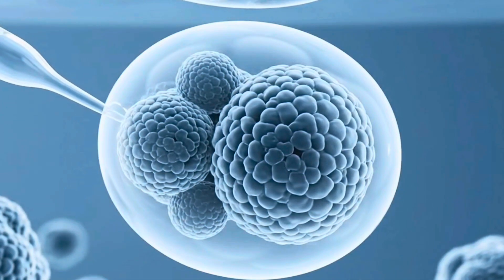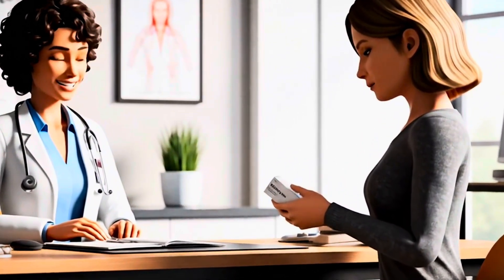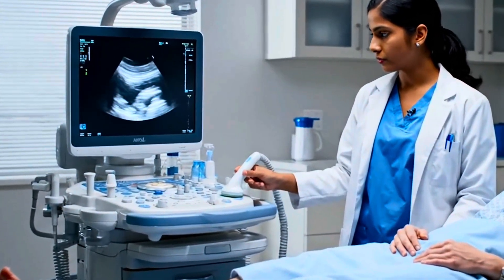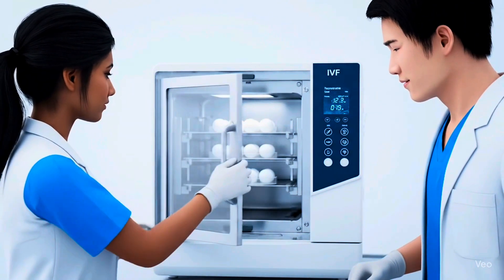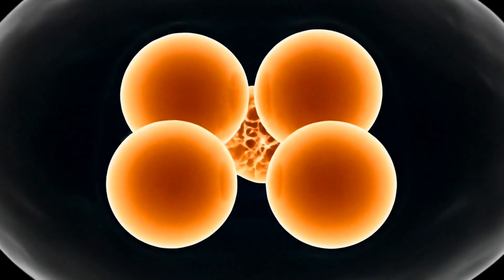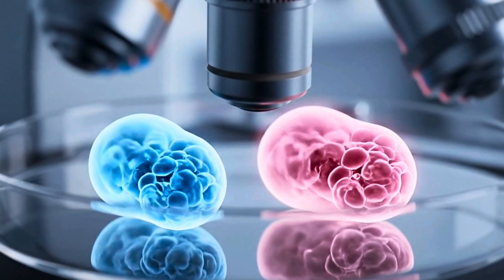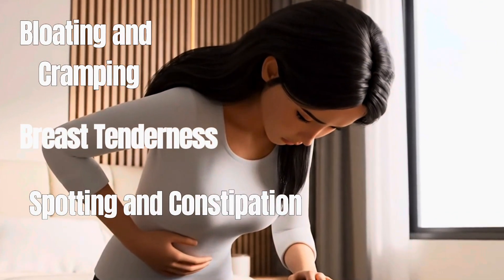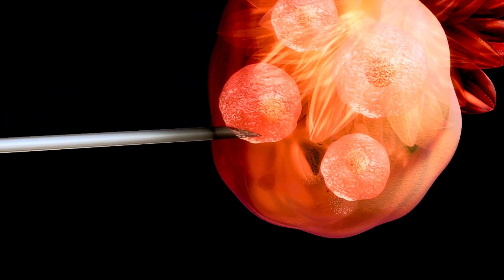How IVF works | 3D Animation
This 3D animation shows you how In Vitro Fertilization (IVF) works. It's a type of fertility treatment where eggs are combined with sperm outside of your body in a lab.

How Does In Vitro Fertilization (IVF) Work? A Step-by-Step Explanation of the IVF process.
This video explains IVF process video with the help of medical animation and medical accuracy.
How does IVF process starts?
The IVF treatment process
begins long before any egg removal and
fertilization takes place. You'll need a thorough medical history before treatment begins. Plus fertility tests and analysis for you and your partner.
IVF treatment for pregnancy you may be prescribed birth control pills or estrogen to control the timing of your menstrual cycle and maximize the number of mature eggs available for retrieval. During a typical ovarian cycle, only one egg becomes
mature enough to ovulate. IVF treatment uses
injectable hormone medication to bring a group of eggs to maturity to increase the odds of
a successful pregnancy. The type, dosage, and
frequency of the medication will be tailored specifically to you for optimal results. Monitoring of the eggs may occur daily or every few days during this time to determine when they mature. A final trigger shot is given exactly 36 hours before the scheduled egg retrieval to finalize the maturation process. Once the eggs are mature, it's time for egg retrieval. During this step, a suction device connected to a long, thin needle is inserted through your vagina. This will puncture ovarian follicles and pull the mature eggs out. Removed eggs are placed in a Petri dish containing a special solution, and then placed in an incubator for a short period of time. Since this procedure is mildly invasive, medication and sedation are used. Fertilization of the eggs takes place within a day. During a procedure known as an intracytoplasmic
sperm injection, or ISCI, a single sperm is introduced into each mature egg. On average, about 70% of mature eggs will successfully fertilize. Now the process of , embryo development starts. Fertilized eggs are monitored and left to develop over
the next several days with cells actively dividing. About half of fertilized
embryos will progress to the blastocyst stage when they are suitable for transfer into a uterus.
Gender Selection during IVF Embroyes are checked for male and female .During this test chromosomes of fertilized embryos are tested for gender with a test called PGT.
IVF process step by step is explained in this video in detail.
IVF is a short procedure which only takes 10 minutes and feels like a pelvic exam.A speculum is placed within the vagina and a thin catheter is inserted through the cervix into the uterus. An embryo or multiple embryos are then injected through the catheter into the uterus. After an embryo transfer, you may experience symptoms such as mild bloating and cramping, breast tenderness from
high estrogen levels, spotting and constipation. Within 14 days after the embryo transfer, a blood test will be done to determine if you're pregnant. If the pregnancy test is positive, you begin the journey of prenatal care.
What is the success rate of IVF pregnancy?
Pregnancy success rates per embryo transfer vary depending on the age of the woman at the time of egg retrieval. But generally it is 40%. If the pregnancy test is negative, you can try ,another embryo transfer if you have additional embryos frozen from the first IVF cycle. If you do not have remaining embryos, you can try IVF again.
How IVF works?
How IVF process works?
IVF treatment for pregnancy?
IVF process step by step explained
IVF
What is IVF
In vitro fertilization animation
in vitro fertilization process
fertility treatment
IVF success rate